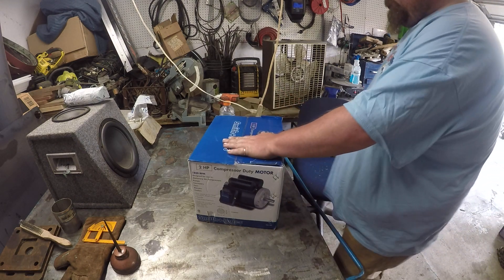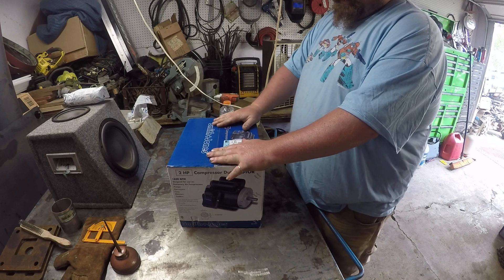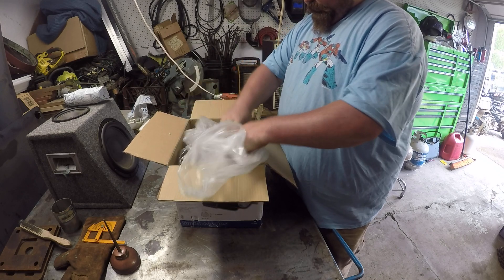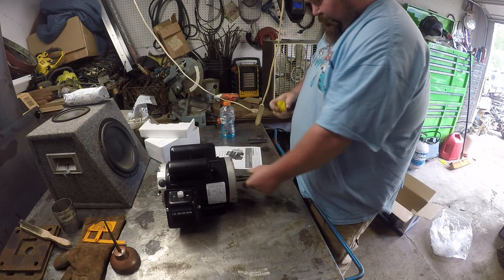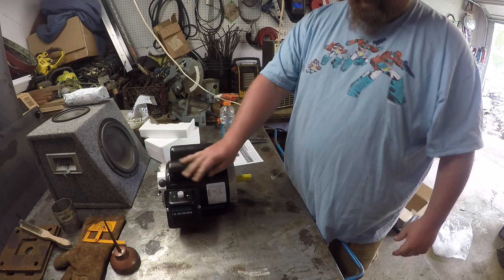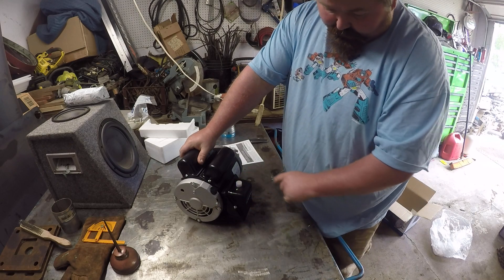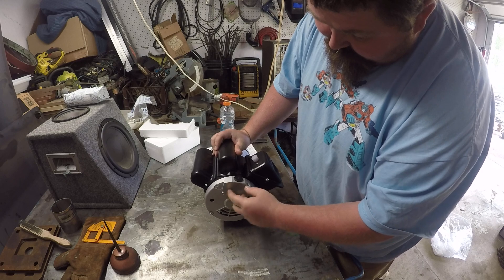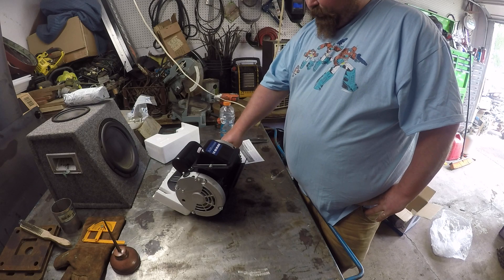new 2 HP Motor for the hydraulic forge press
2 HP Compressor Duty Motor
SKU
67842
Brand
Smith + Jones™
Amperage (amps)
17.2/8.9-8.7
Horsepower (hp)
2
Speed (max)
1800 RPM
Keyway
3/16 in.
Shipping Weight
41.12 lb.
Shaft Diameter
7/8 in.
AC Volts
115/230